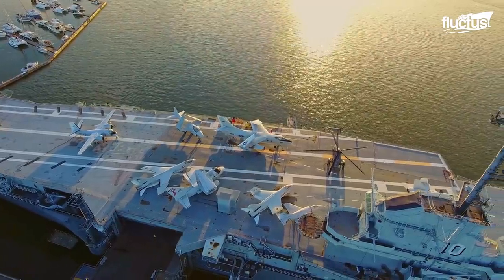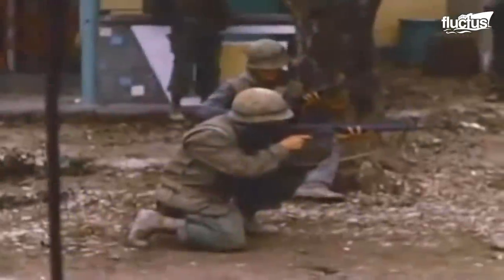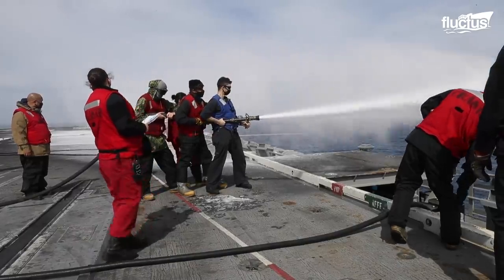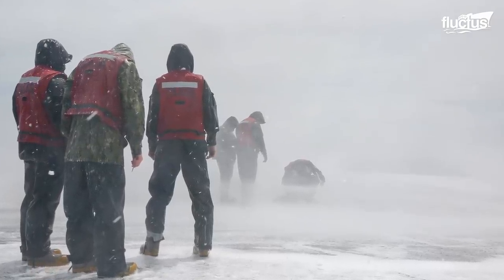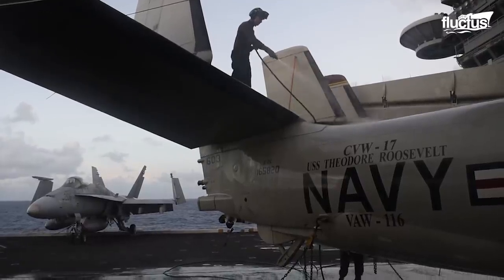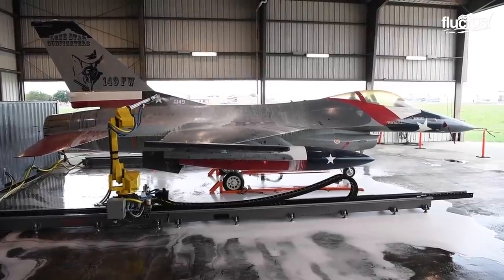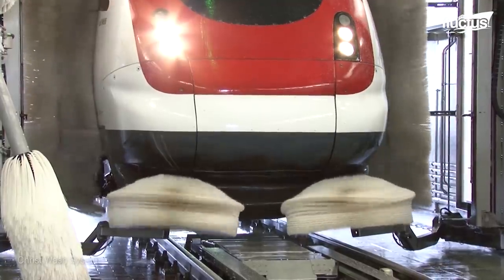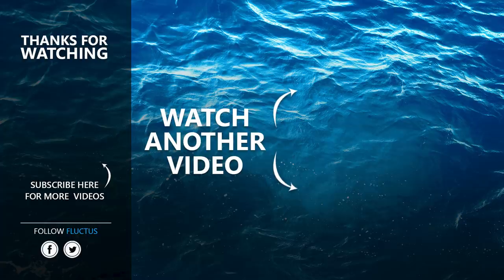Reasons Why US Built Sprinklers on its Aircraft Carrier Decks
Welcome back to the Fluctus Channel for a feature about the protective equipment used in Aircraft carriers as well as the technology used to maintain aircraft and trains.